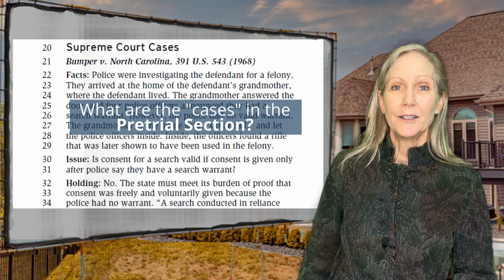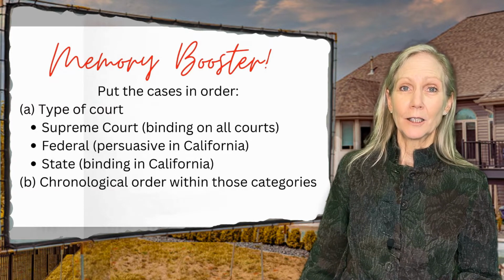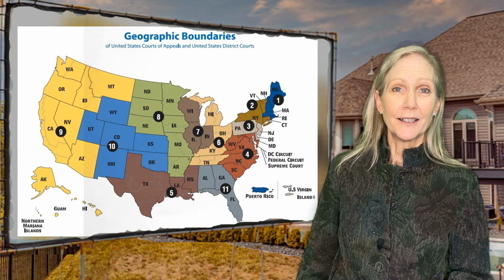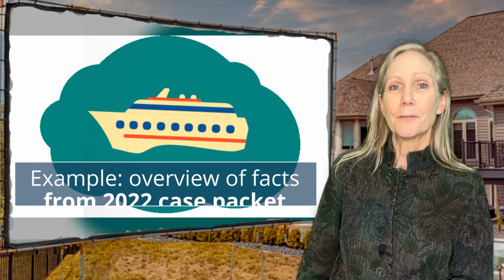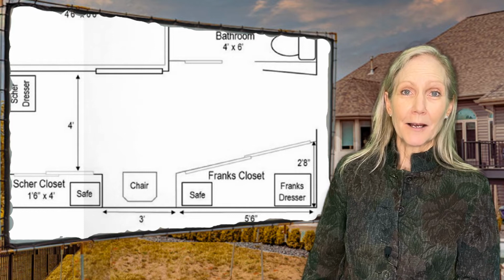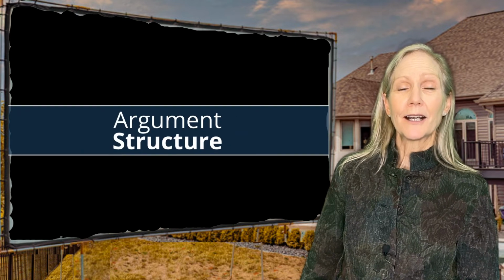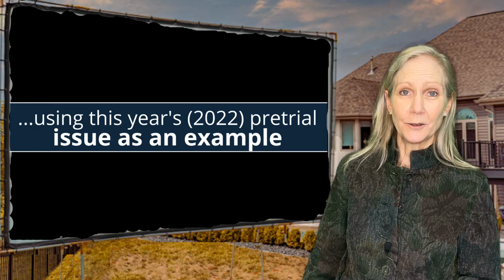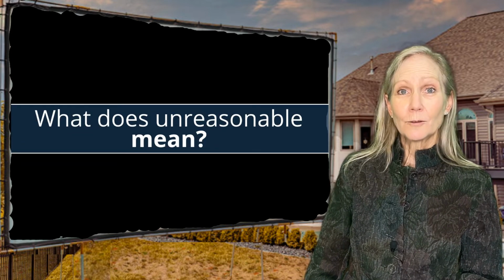Intro to Pretrial Episode 2 - What test?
Topics Covered:
*Cases in the Pretrial Section of the case materials
*Binding vs Persuasive cases
*Federal Courts are the courts of the US government
*Example: 2022 case packet – 4th Amendment issue
*The first thing that police could do to make the search lawful is apply for a warrant showing facts supporting a finding of probable cause to believe the person committed a crime.
*Where the search was warrantless, the People have the burden to prove it was lawful, meaning that an exception to the warrant requirement existed. In the 2022 case, the police argue that the defendant gave consent to search.
*Argument Structure: IRAC – Issue, Rule, Analysis, Conclusion
*Strategy for Pretrial Attorneys: whatever the question, address the judge’s question but mention the case involved and the test from it, and then apply it to our facts.
*Stating the test from one of the cases. Example: Schneckloth holds that whether consent is voluntary is an all facts and circumstances test.

Info is deemed reliable, not guaranteed.